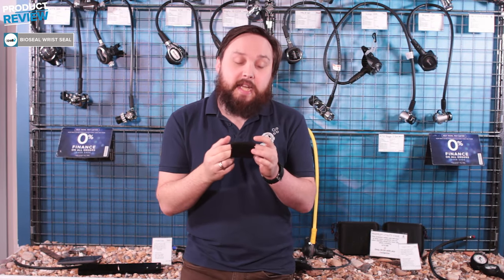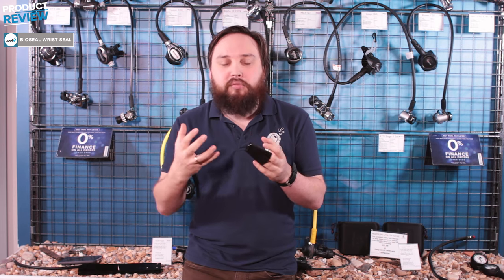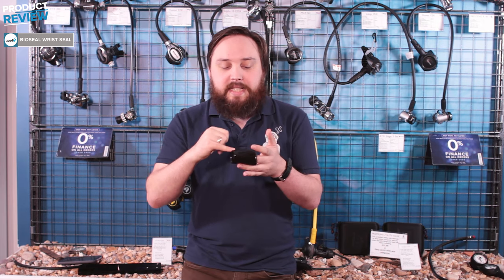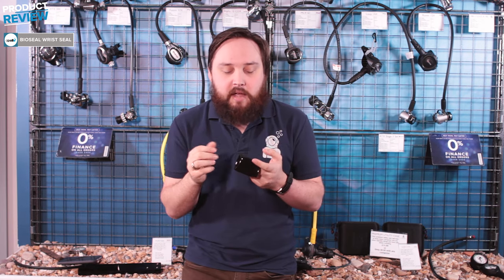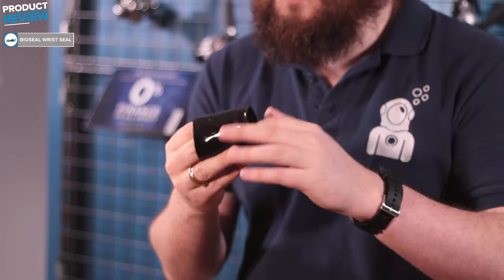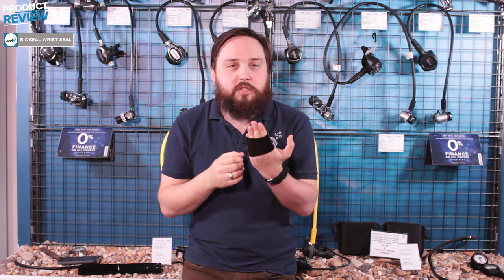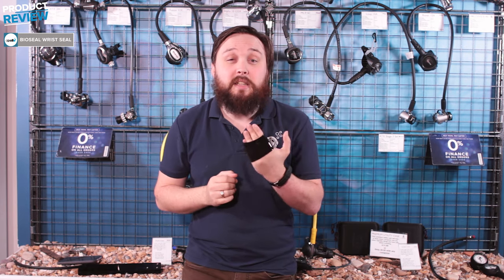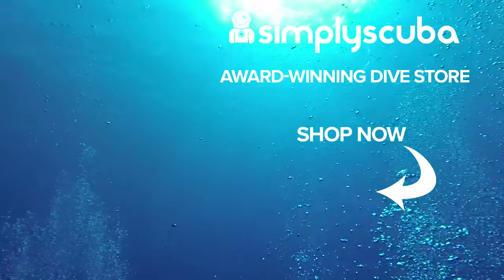Bioseal Wrist Seal | Product Review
Bioseal Wrist Seal Review

Apollo Bioseal Wrist Seal is a soft and flexible cuff that you wear over your wrist and under your cuff seal between your skin and the cuff seal. Latex-free Bio-Seal can act as a physical barrier for those who are sensitive to latex but also help to spread the grip of your cuff seals and ensure a water-tight seal.

Sources